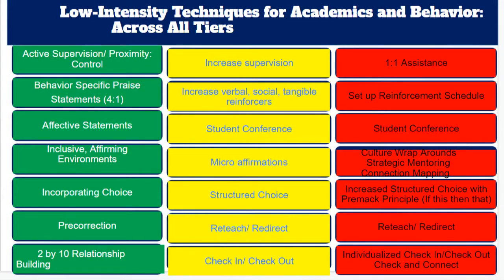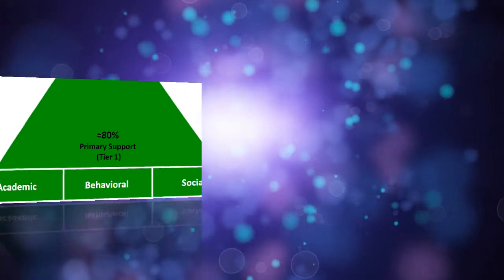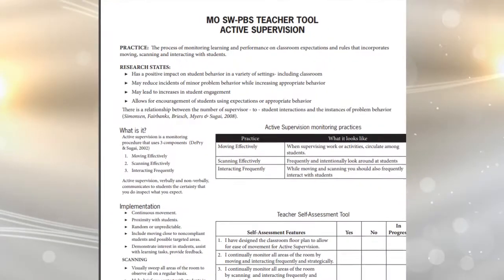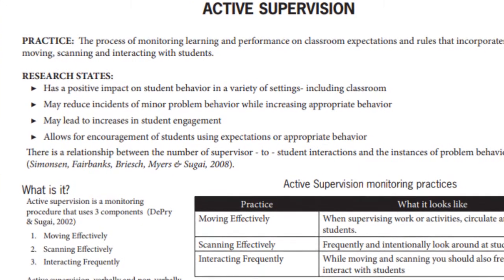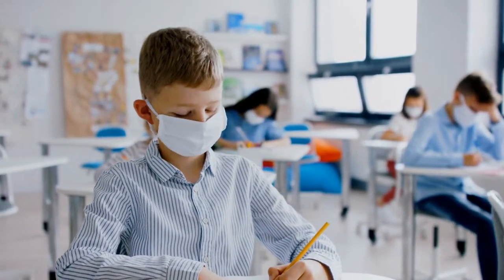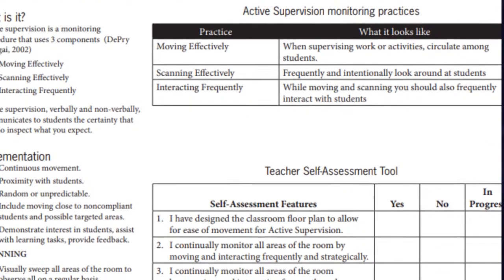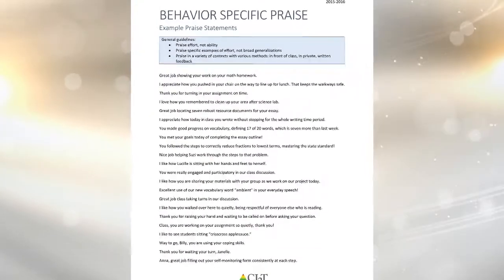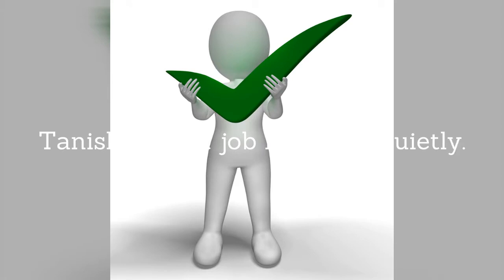Low Intensity Behavior Techniques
PSUSD Staff